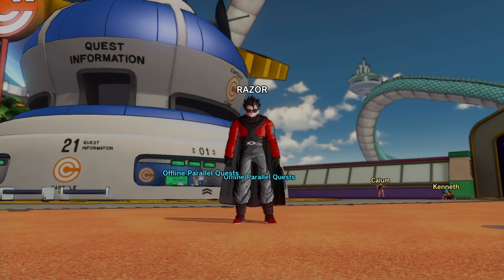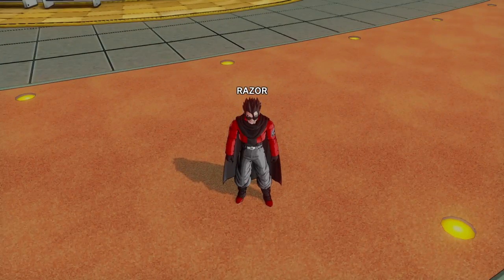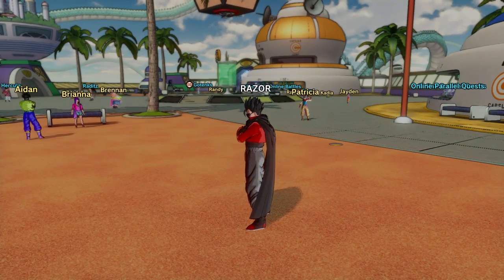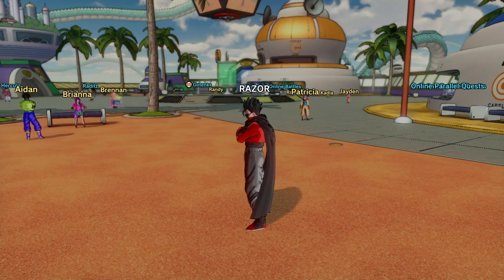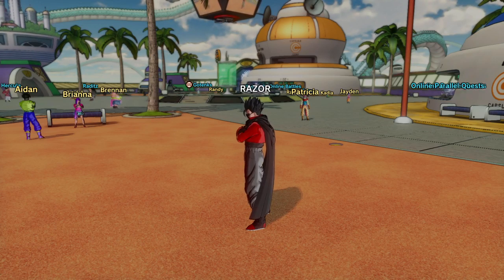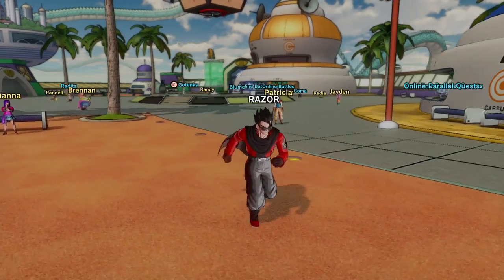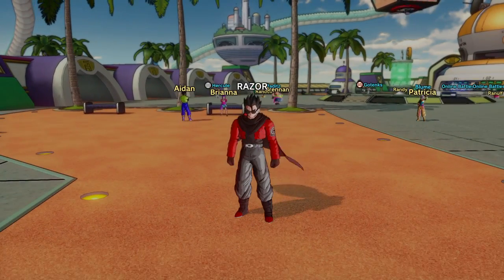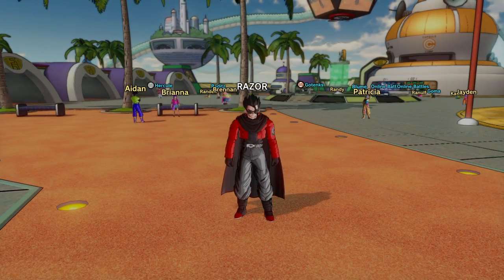How to get time patroler outfit DRAGON BALL XENOVERSE